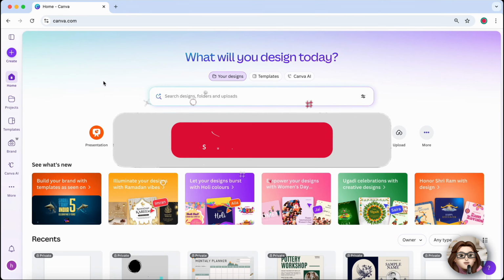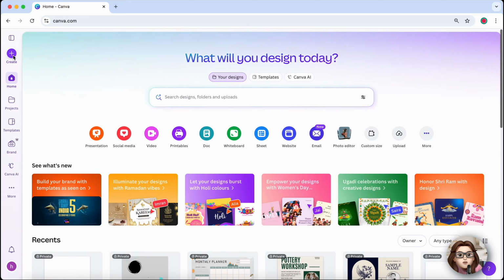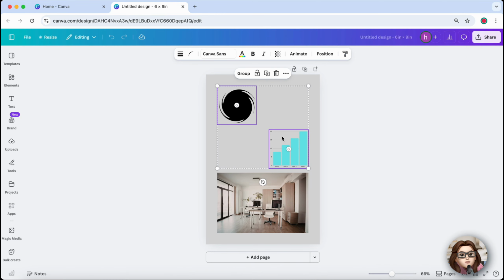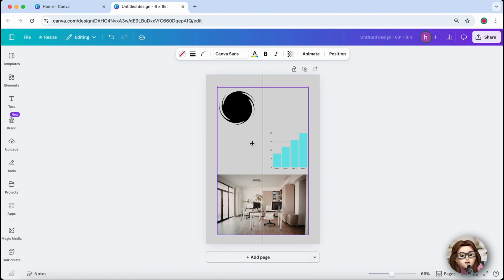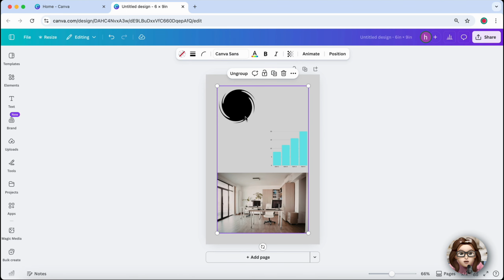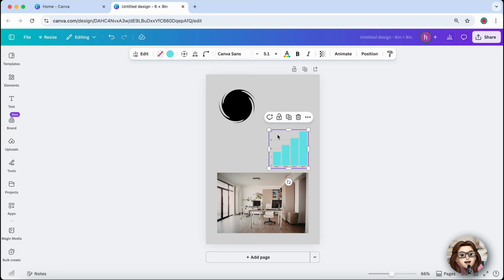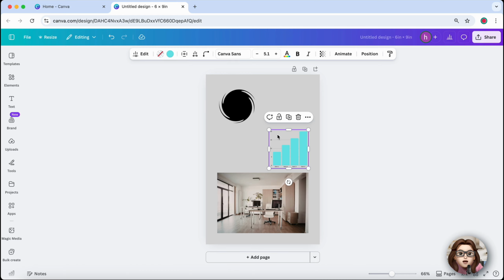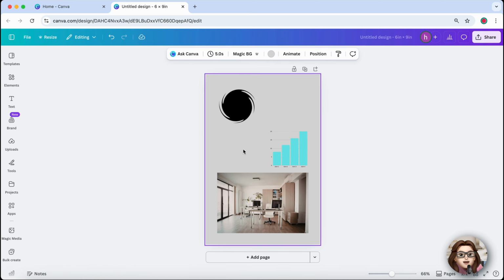How To Group Elements In Canva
In today’s video, I’ll show you exactly how to group elements in Canva step by step. If you’re working with multiple text boxes, images, icons, or shapes and want to move or edit them together, this beginner-friendly tutorial will help you organize your design easily.

The Canva includes a simple Group feature that allows you to combine multiple elements into one unit. Once grouped, you can move, resize, and align everything together without adjusting each element individually.

In this tutorial, you’ll learn how to select multiple elements in Canva using the shift key or by dragging your cursor across the items. I’ll show you where to find the Group option in the top toolbar and how to instantly combine your elements.

We’ll also cover useful keyboard shortcuts that make grouping faster while designing. Additionally, I’ll demonstrate how to ungroup elements if you need to edit them separately later.

Grouping elements is especially helpful when designing social media graphics, presentations, flyers, and posters. It helps maintain layout consistency and prevents items from accidentally moving out of place.

By the end of this video, you’ll confidently know how to group and ungroup elements in Canva to speed up your design workflow.

This video shows you How To Group Elements In Canva Easily! Watch this Video till the end to learn How To Group Elements In Canva.

Were you able to figure out How To Group Elements In Canva? Share this with your friends who want How To Group Elements In Canva.

Problem Solved in this Video-:

What Do you Think of How To Group Elements In Canva?